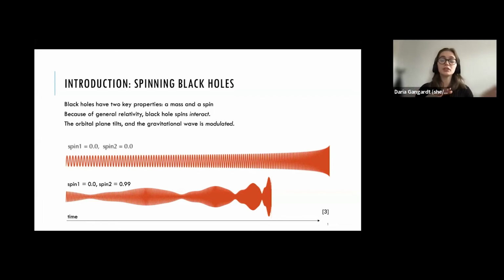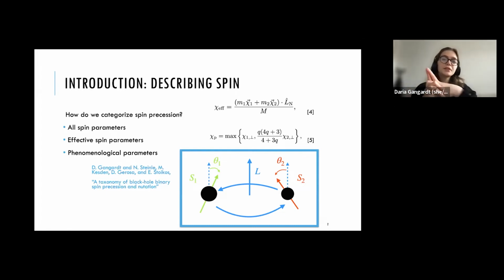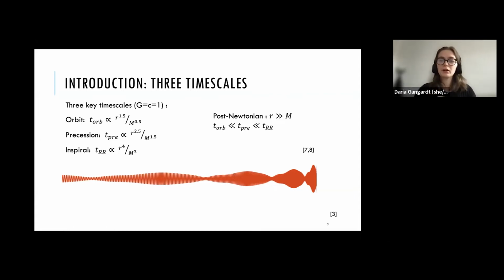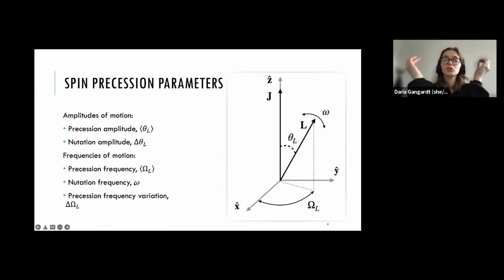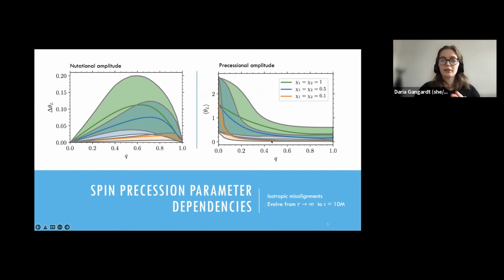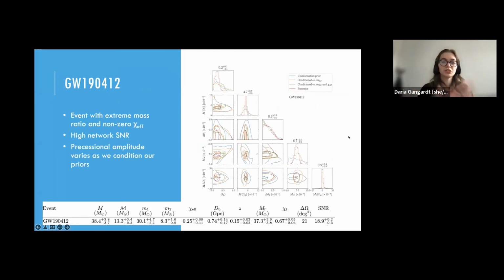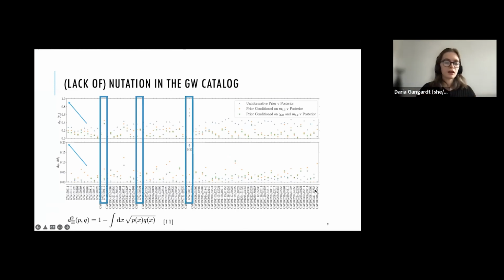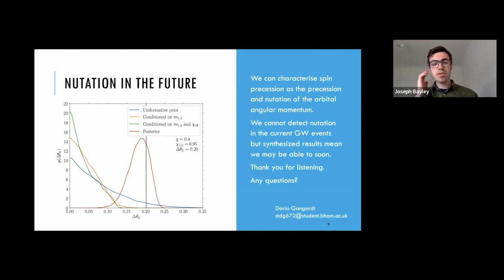The Spinning and Swaying of the Gravitational Wave Catalogue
Speaker: Daria Gangardt